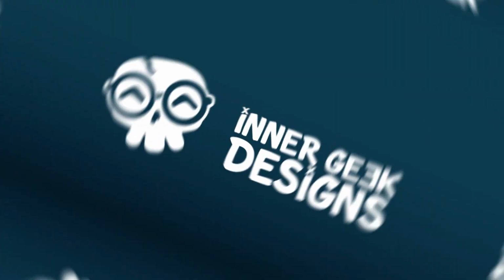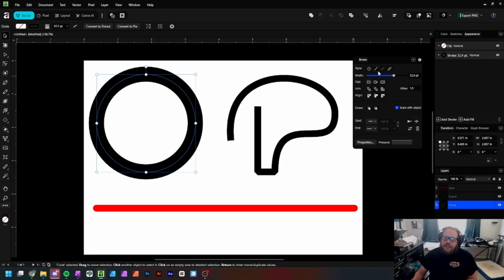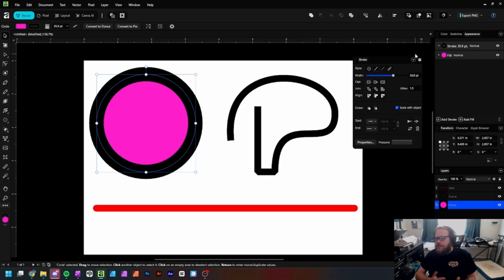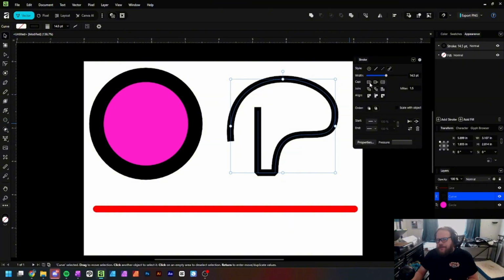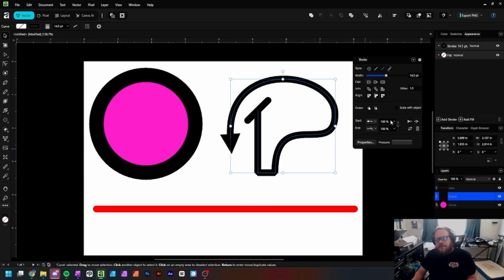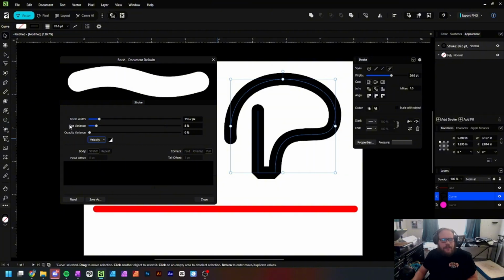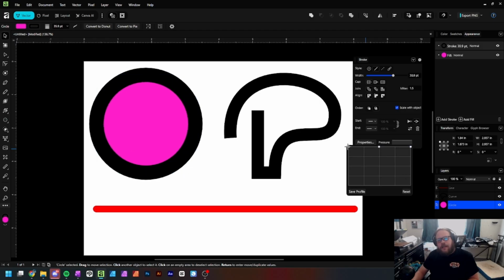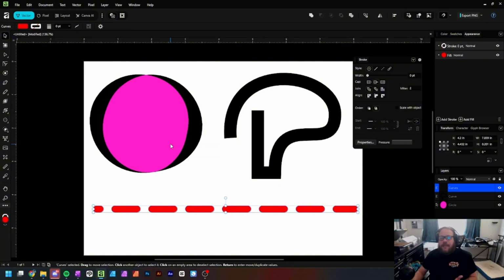How to use the Stroke Tool in Affinity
The stroke tool is used so much for design work. The stroke tool in Affinity gives you a lot of control and  allows you to make  any object have a stroke or use stroke as custom tools. Learn more about how to use the stroke tool in Affinity designer.